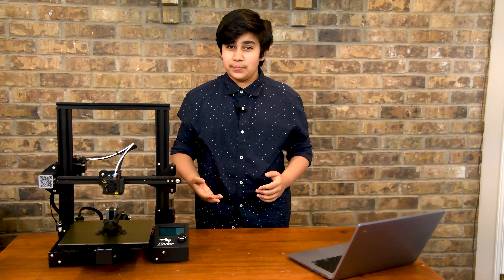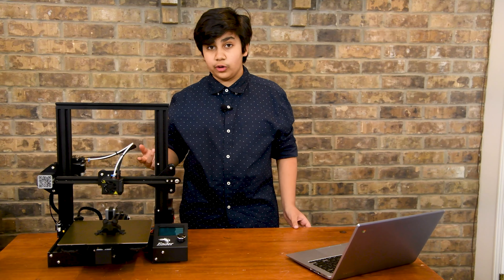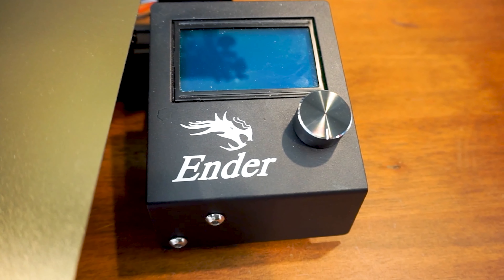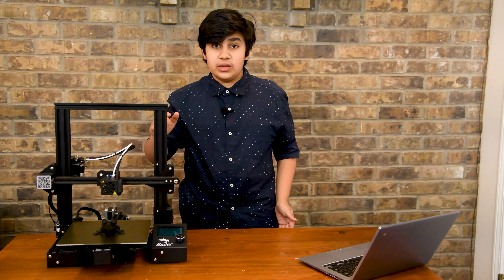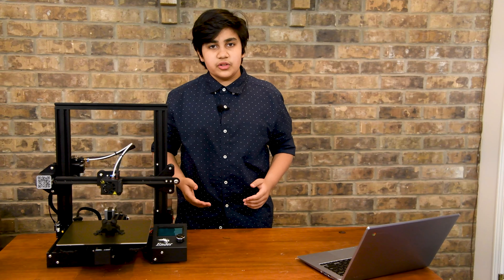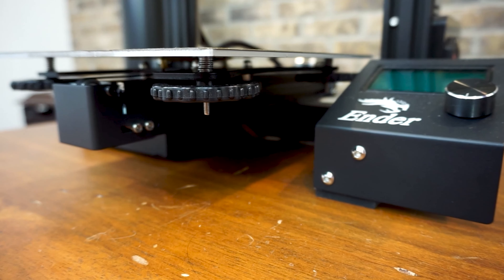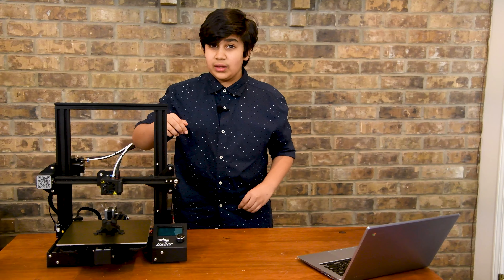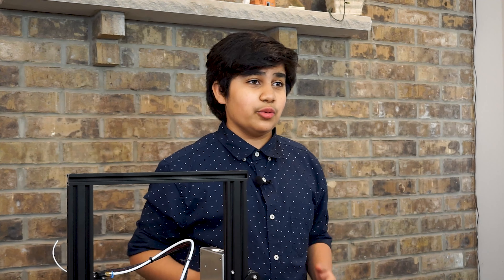Creality Ender 3 Review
Today we are going to be taking a deep dive at what makes the Ender 3 Creality's best selling 3D printer. From the heated bed to the sturdy design, is this machine the best printer of 2020 or is it outdated? Watch to find out!

Flex Buildplate